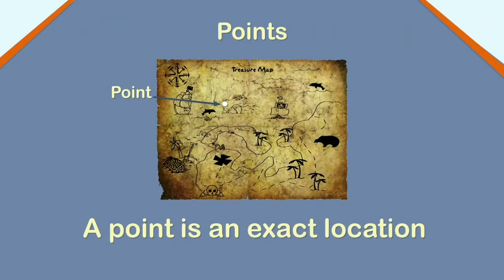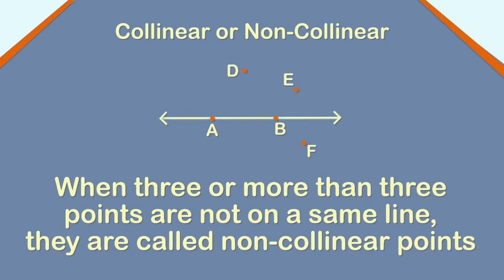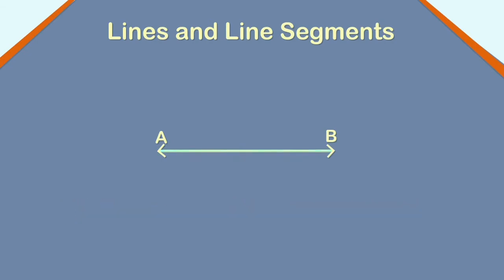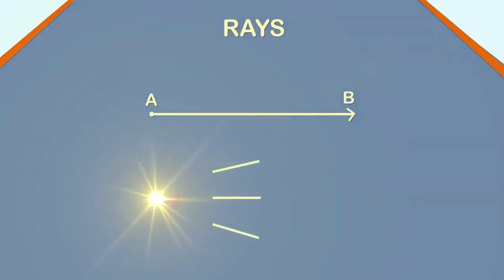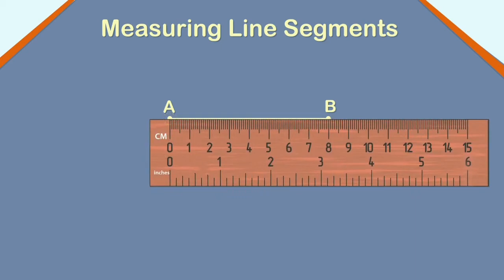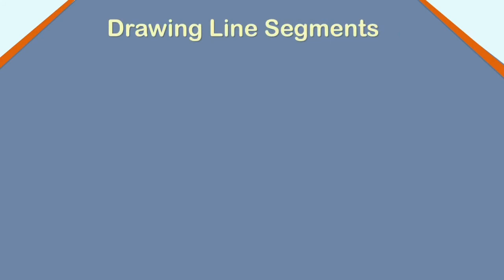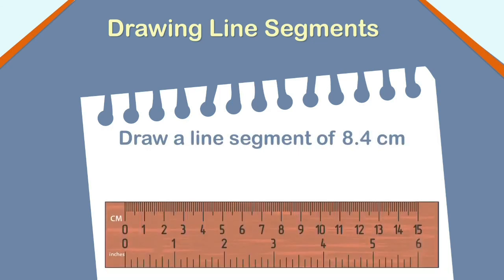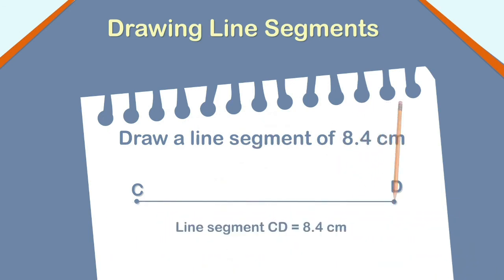CLASS V MATHS BASIC GEOMETRICAL CONCEPTS